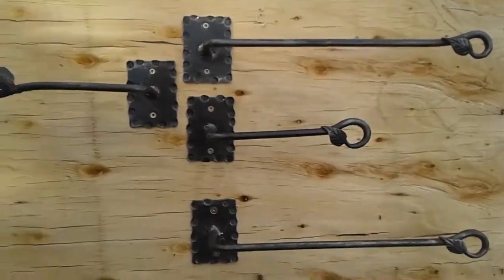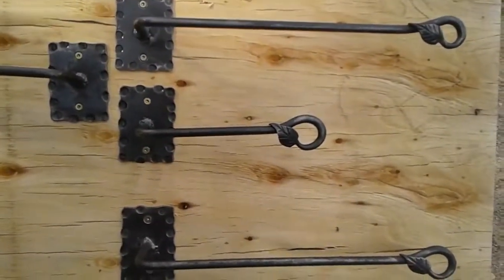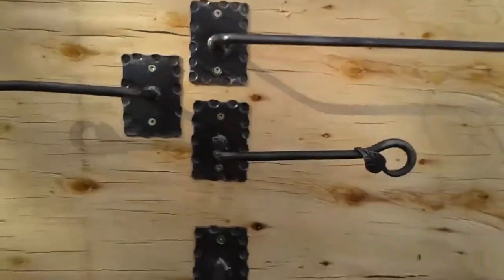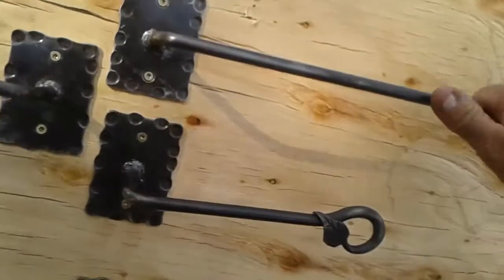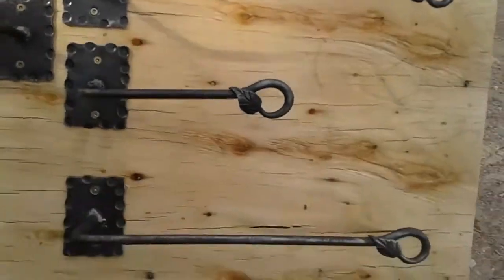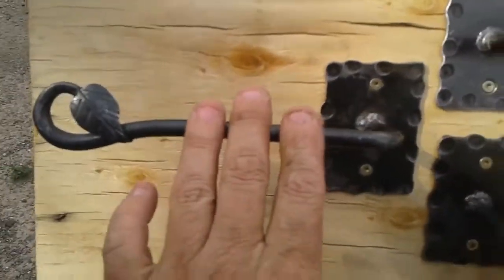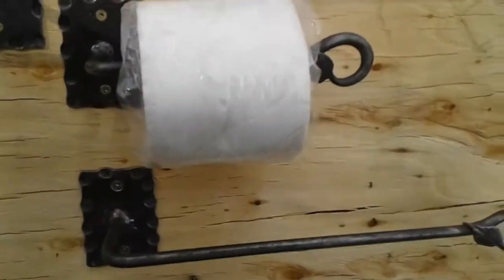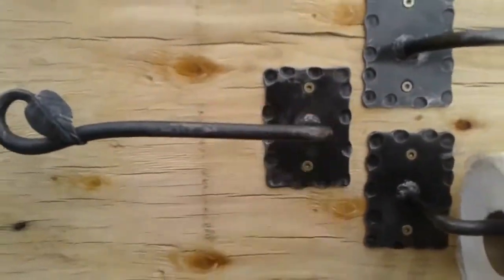Towel bars and why they go out in the raw